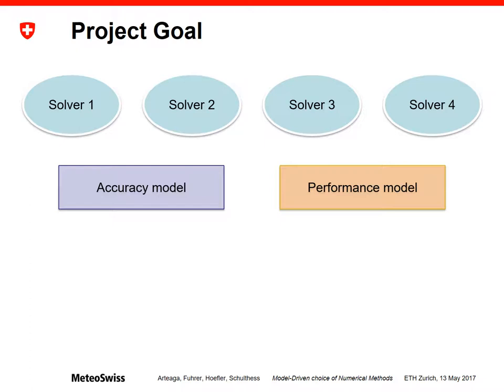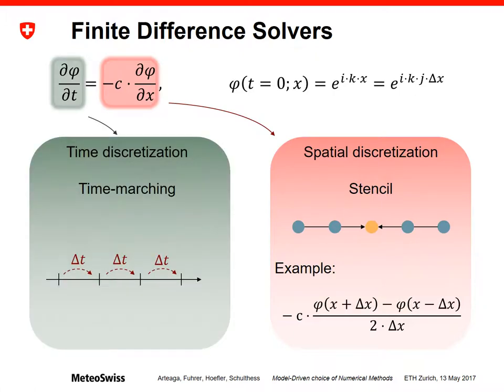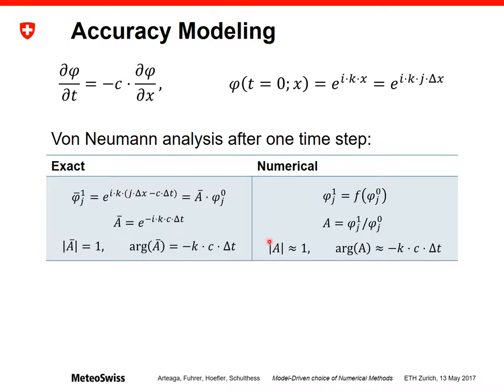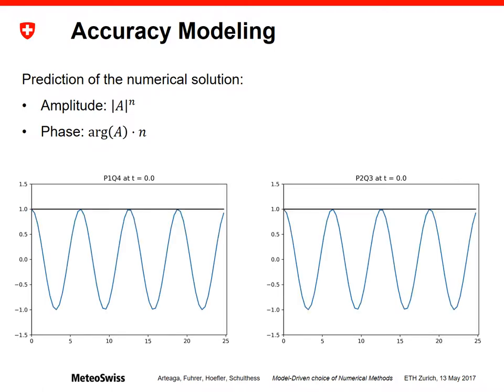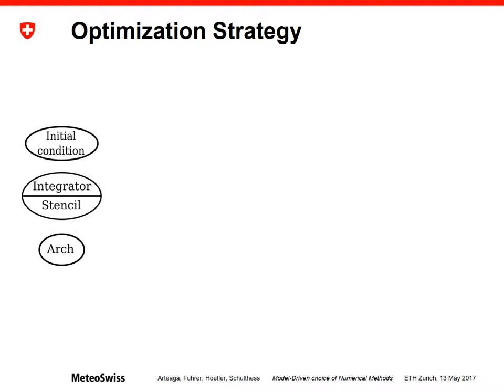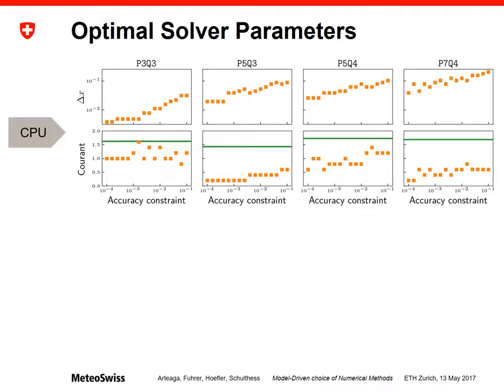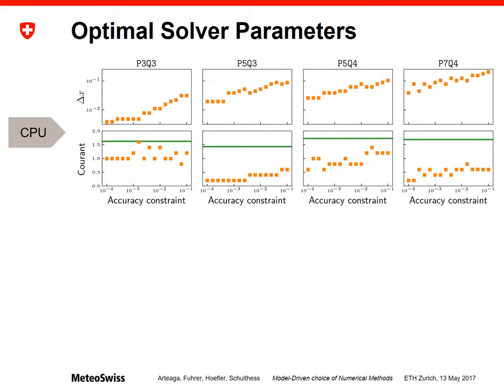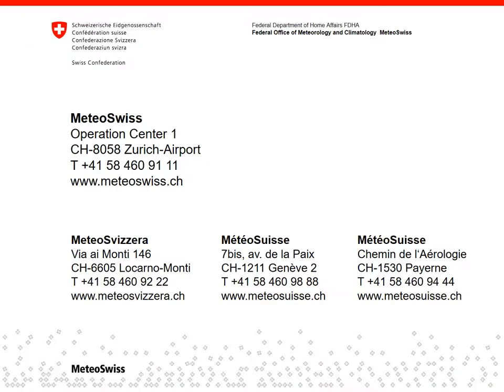Model-Driven Choice of Numerical Methods for the Solution of the Linear Advection Equation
Speaker: Andrea Arteaga
Abstract: Designing a partial differential equations solver is a complex task which involves making choices about the solution algorithm and its parameters. Such choices are usually done on the basis of personal preference or numerical experiments, which can introduce significant bias on the selection process. In this work we develop a methodology to drive this selection process towards the optimal choices by modelling the accuracy and the performance of the solution algorithm. We show how this methodology can be successfully applied on the linear advection problem. As a result, the selection can be optimally performed with a much lower investment on the development of high-performance versions of the solvers and without using the target architecture for numerical experiments.